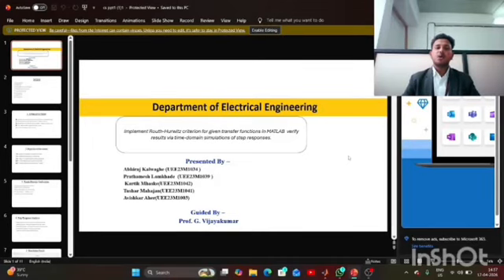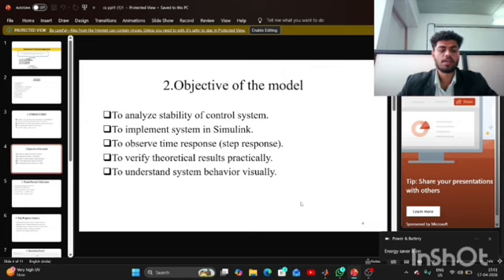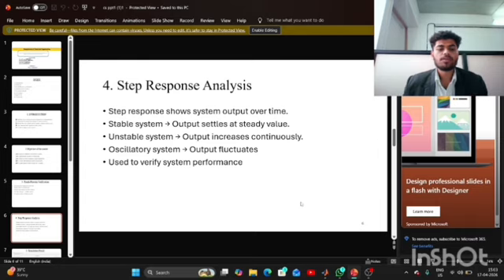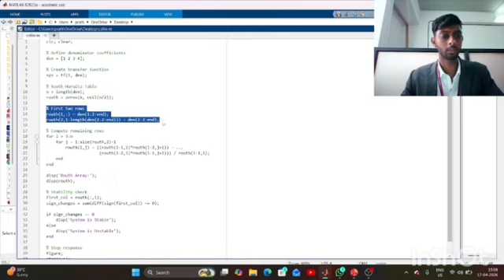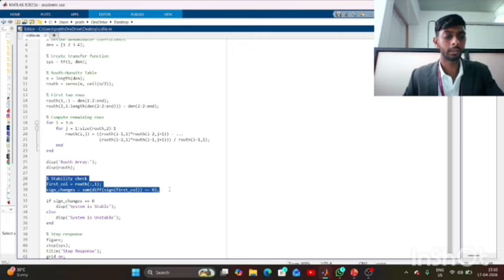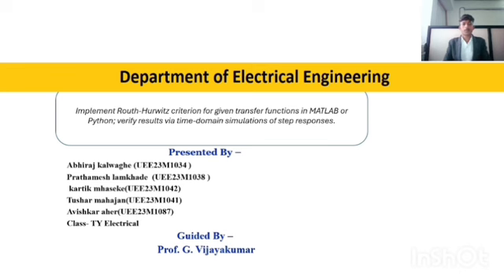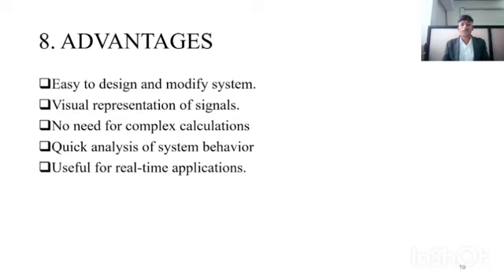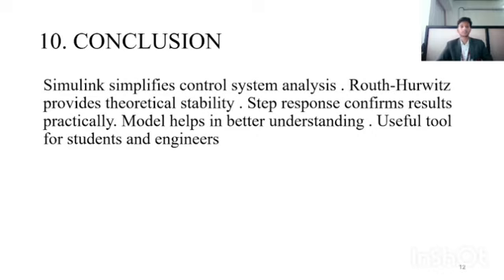Implement Routh Hurwitz criterion for given transfer functions in MATLAB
Implement Routh-Hurwitz criterion for given transfer functions in MATLAB  Python; verify results via time-domain simulations of step responses.
Routh-Hurwitz criterion  in MATLAB
Python; verify results via time-domain simulations of step responses.